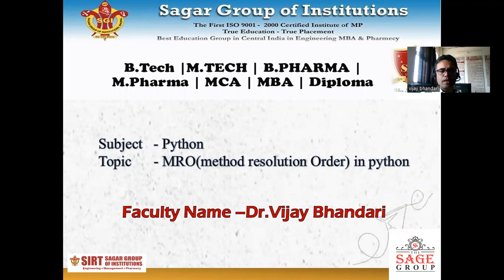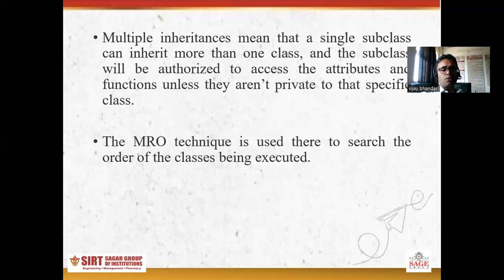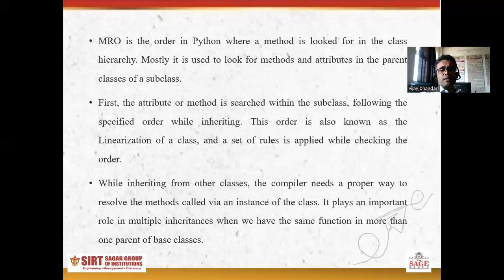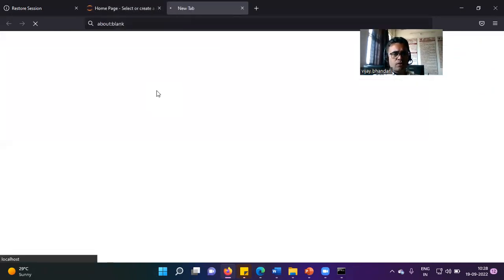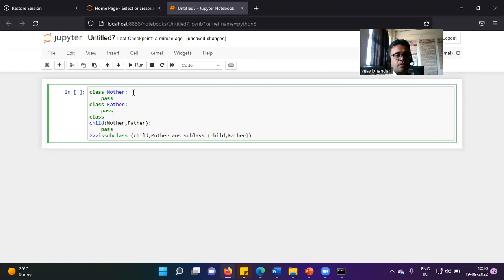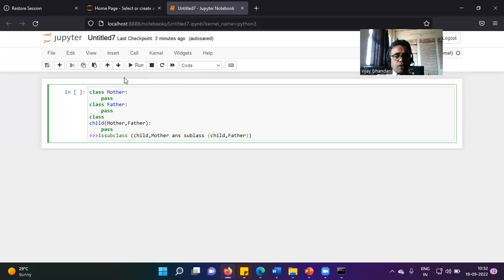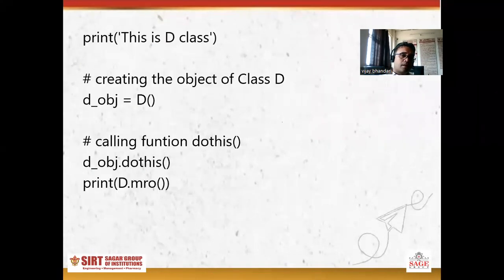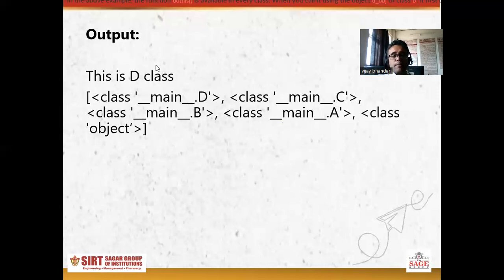MRO in Python